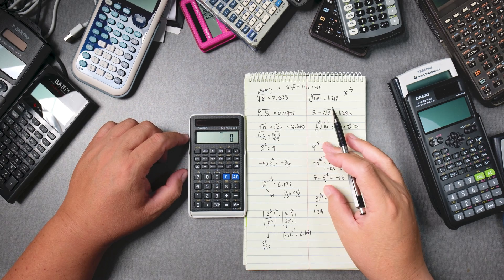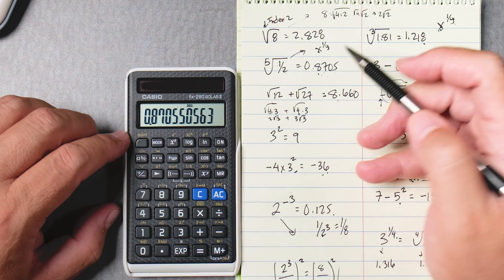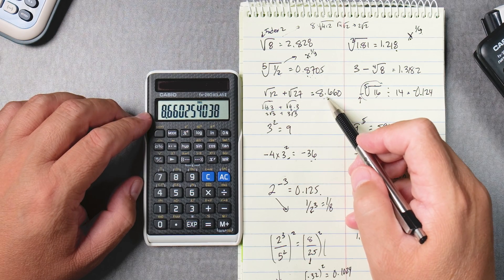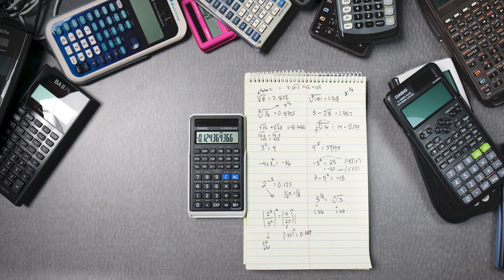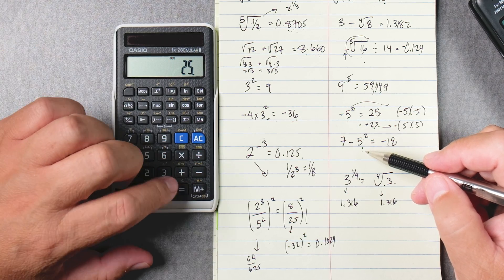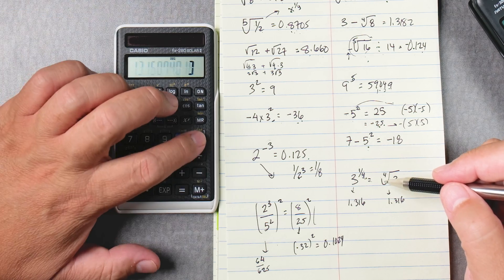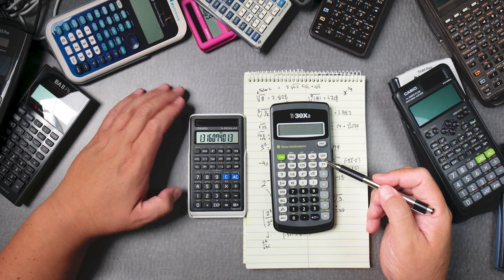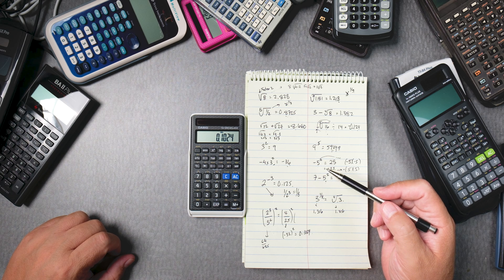Casio FX-260 Solar II Exponents Radials and Roots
n this video, we dive into using a scientific calculator for solving roots and powers in math problems. Whether you're dealing with square roots, cube roots, or higher powers, I'll walk you through the step-by-step process to efficiently handle these calculations on your calculator. This tutorial is perfect for students, beginners, and anyone needing a quick refresher. By the end, you'll confidently solve any root or power problem with ease using your calculator. Let's make math easier together!